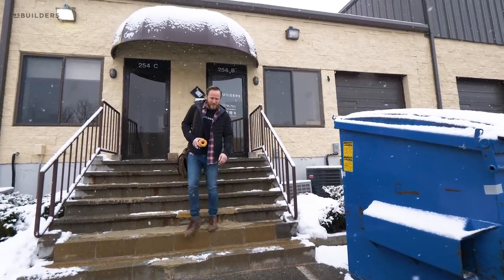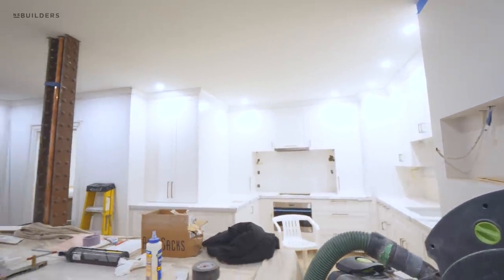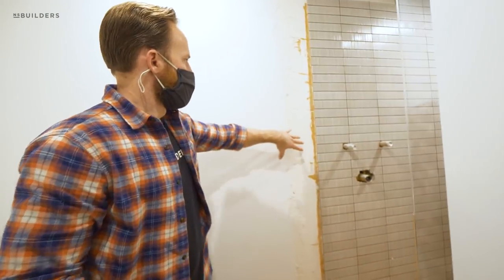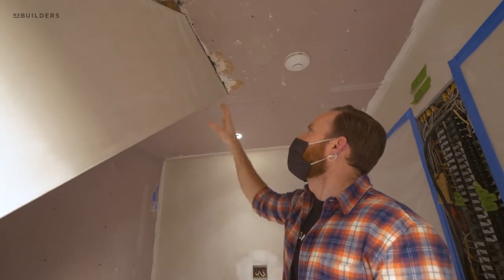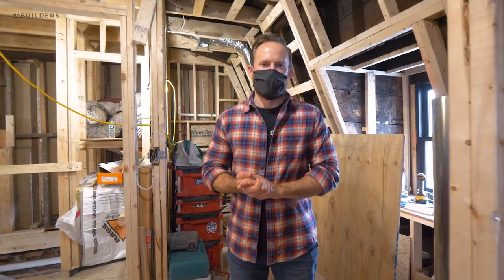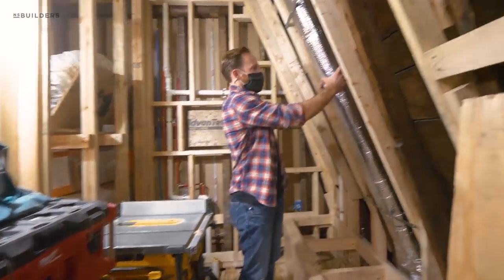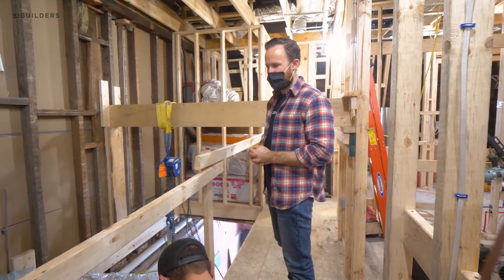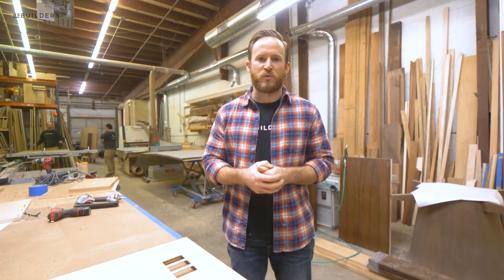Tight fitting countertop scribe & shop built staircase on site | Site Visit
Episode #26 Nick walks through our beacon hill project which just got countertops delivered and installed, back bay project which has some plaster detail updates, and our Southie project which just delivered and placed the shop built staircase. Tune in for a good one!

Tight-fitting countertop scribe & shop stair brought on-site | Site Visit #26